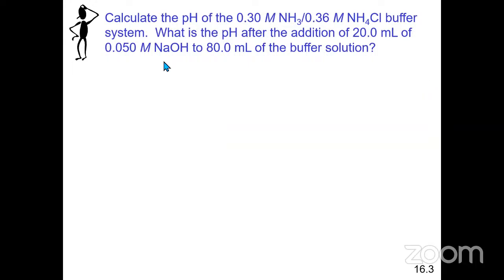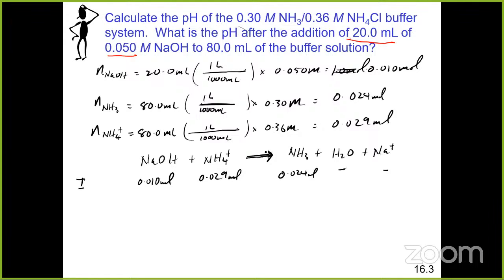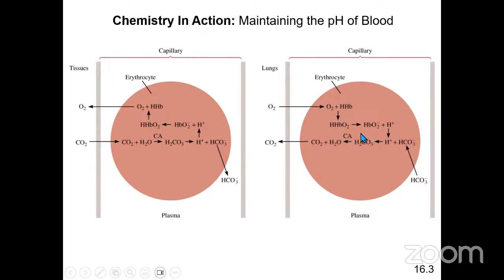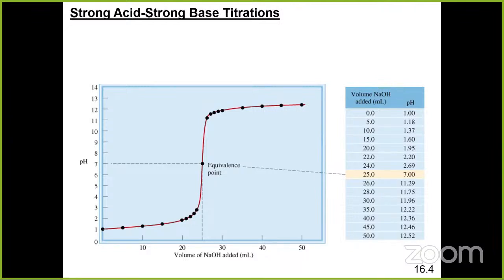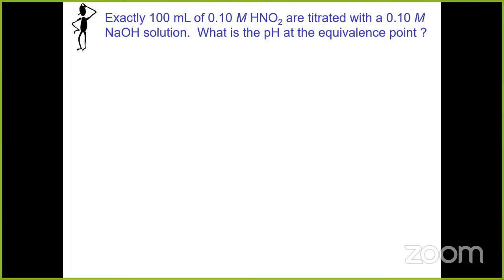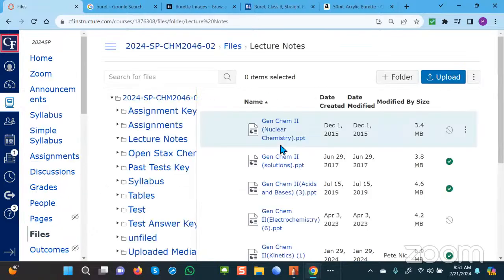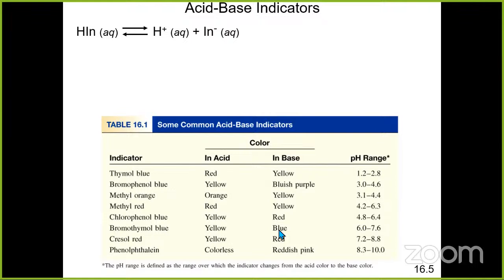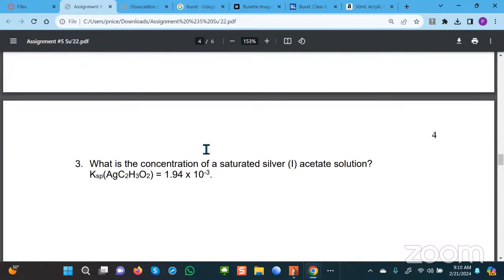2024-SP-CHM2046-02: General Chemistry II